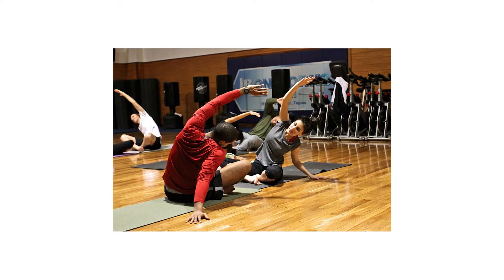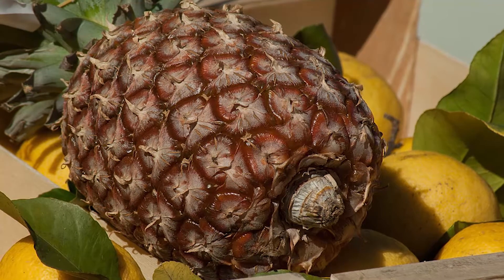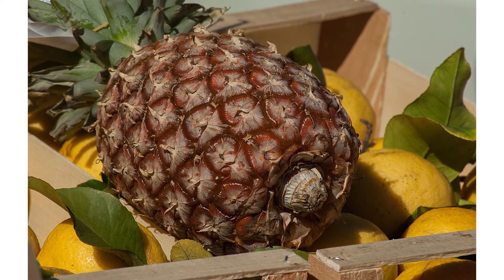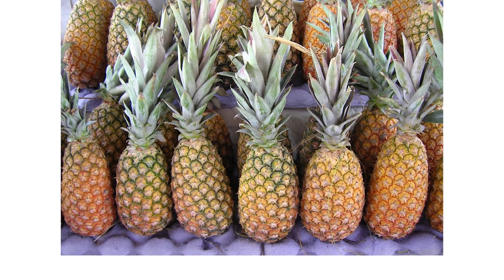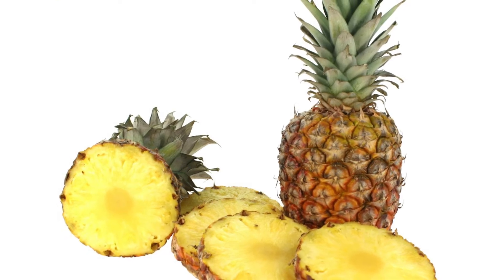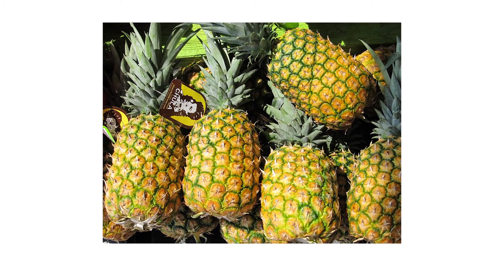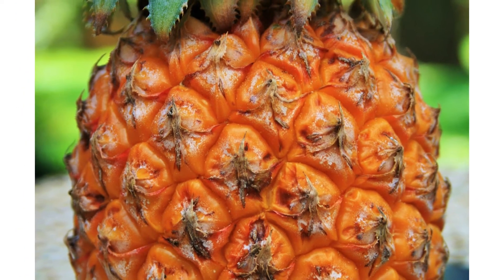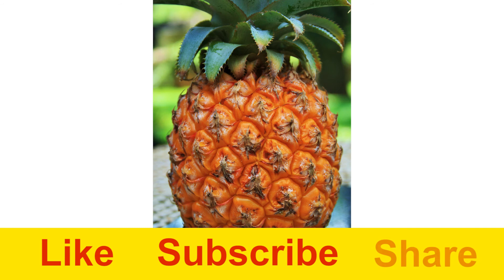Lose 15 Pounds Only In 7 Days | Reduce Weight Fast With This Simple Fruits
Science of diet is your solution for health problems. Find out various videos on weight loss, diet plans, obesity problems, heart problems, food habits and various weight losing issues.

Also, checkout this amazing home remedy video where I have shared Simple and easy home made detox, diet plans and weight loss drink using all natural and herbal products.